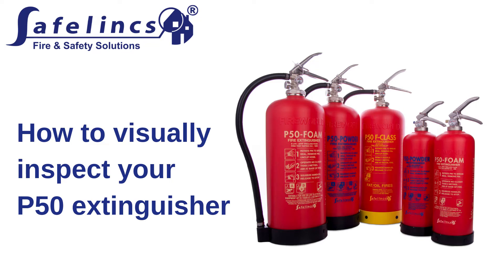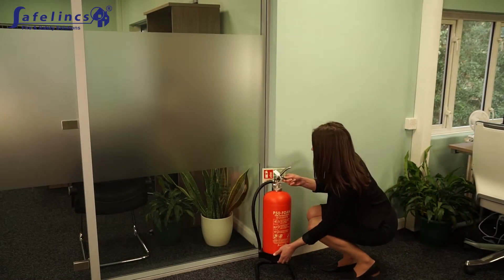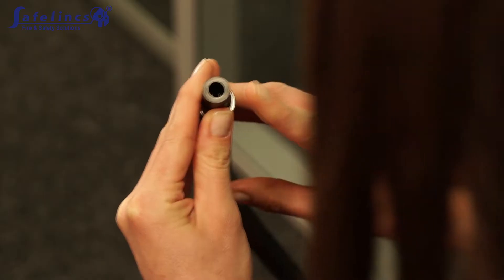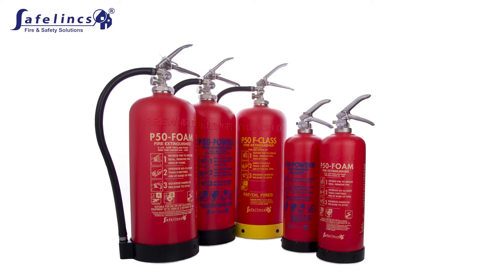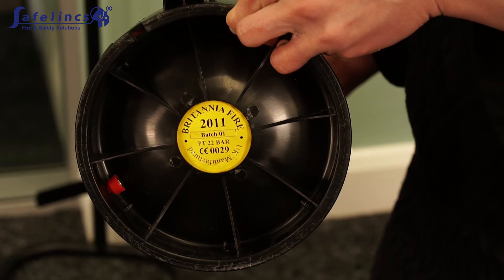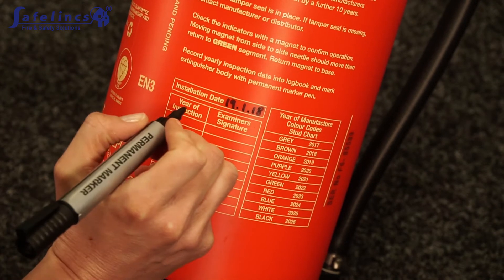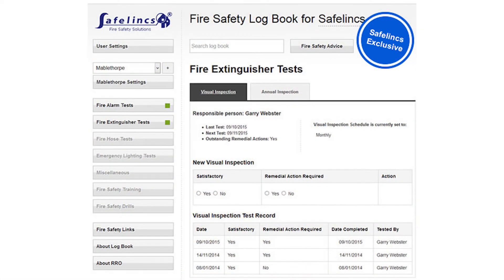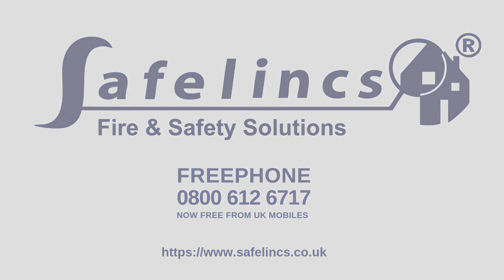Annual Inspection of Britannia P50 Service-Free Fire Extinguishers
A demonstration of how quick & easy the annual inspection of a Britannia P50 fire extinguisher is.

Britannia's service-free fire extinguishers do not require maintenance by an extinguisher engineer or a discharge test over their entire 10 year lifespan, which offers businesses and organisations massive savings. This video shows how your staff can perform the annual visual inspection according to manufacturer guidelines.